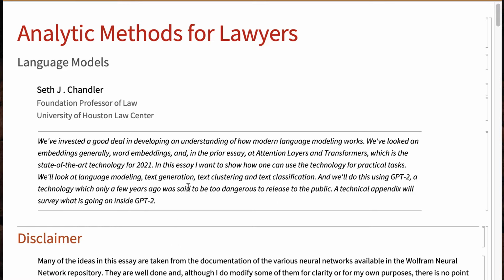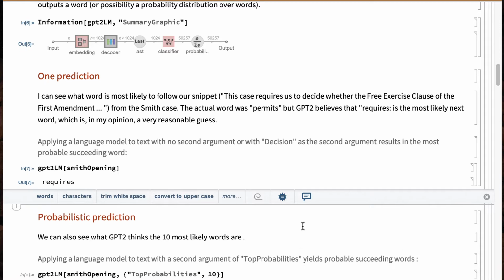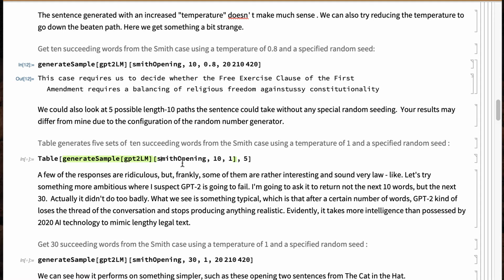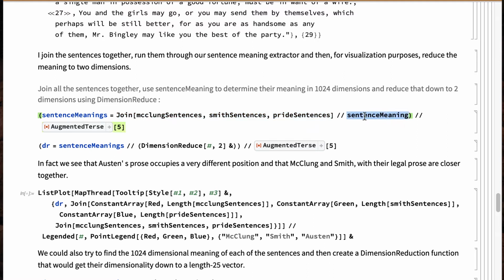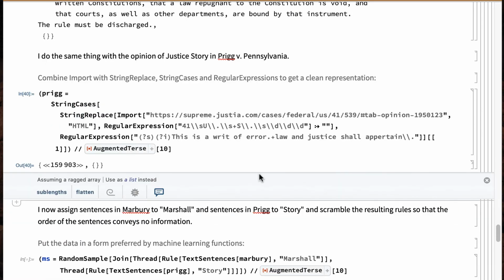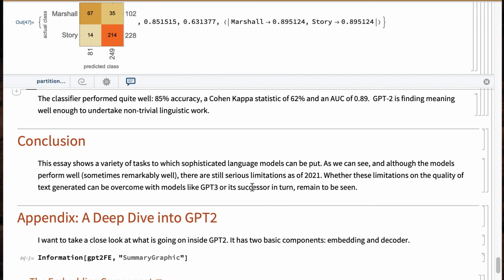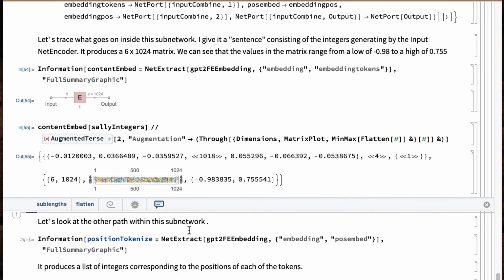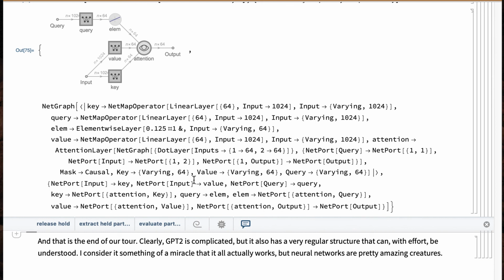Language Models. Video 49.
We've invested a good deal in developing an understanding of how modern language modeling works. We've looked at embeddings generally, word embeddings, and, in the prior essay, at Attention Layers and Transformers, which is the state-of-the-art technology for 2021. In this essay I want to show how one can use the technology for practical tasks. We'll look at language modeling, text generation, text clustering and text classification. And we'll do this using GPT-2, a technology which only a few years ago was said to be too dangerous to release to the public. A technical appendix (a/k/a "bonus track") will survey what is going on inside GPT-2.

Computational linguistics
Language Models
Chief Justice Marshall
Marbury v. Madison
Employment Division v. Smith
Katzenbach v. McClung
Hashtags that are not normally in the same document